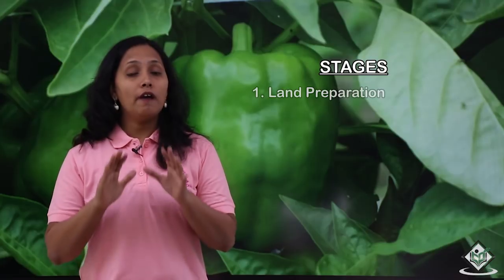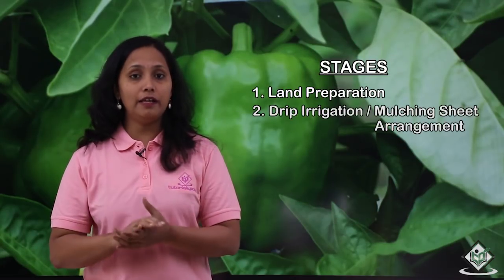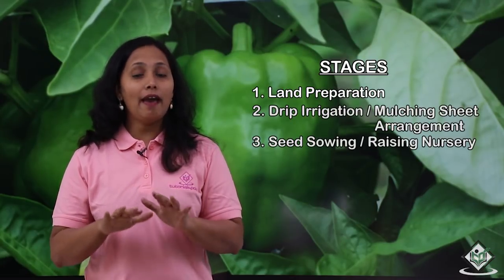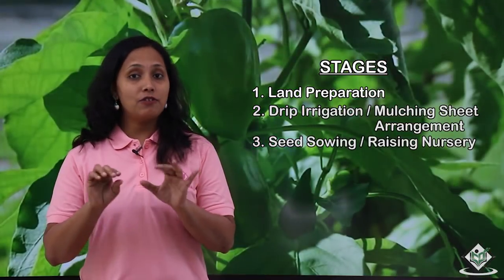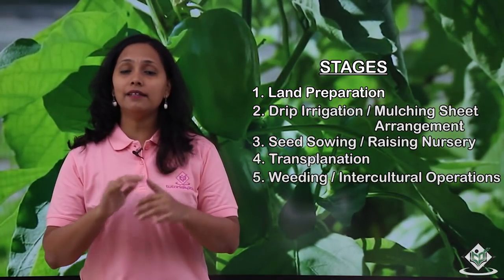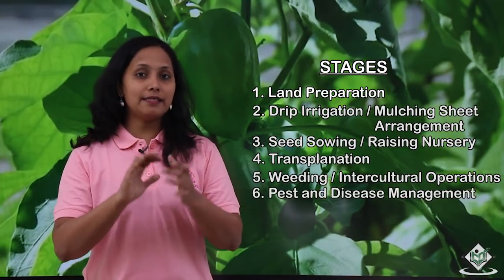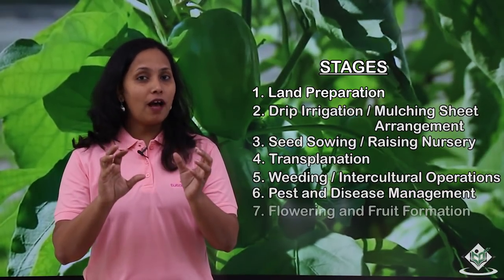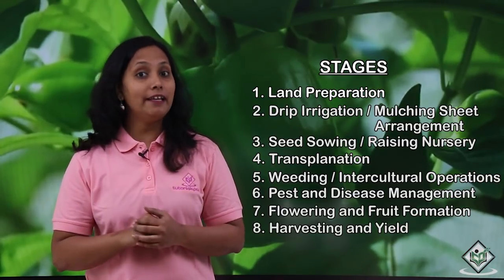Cultivation - Life Cycle of Capsicum